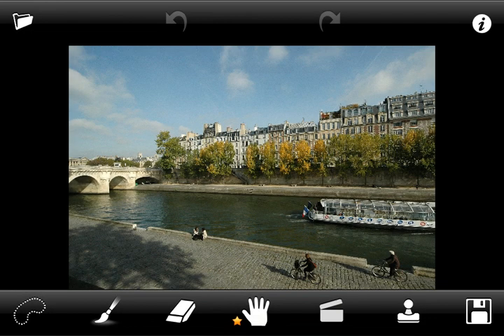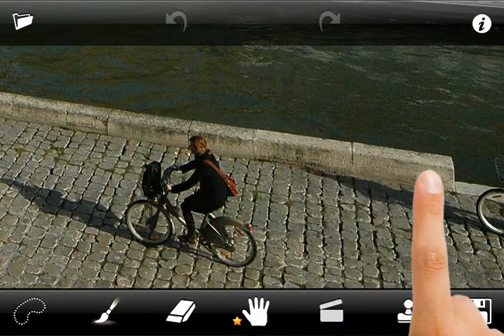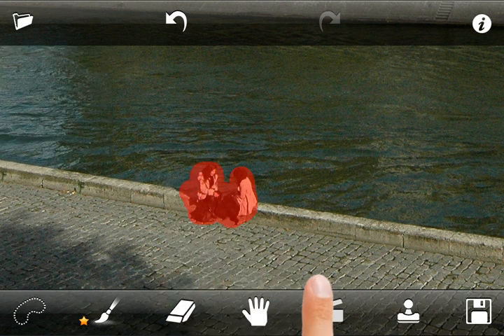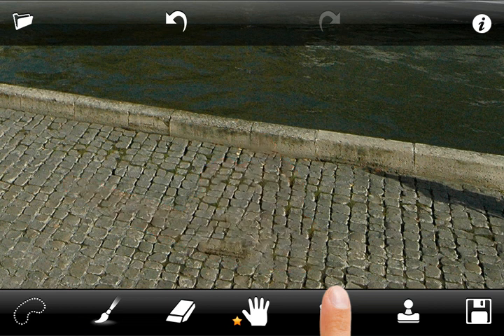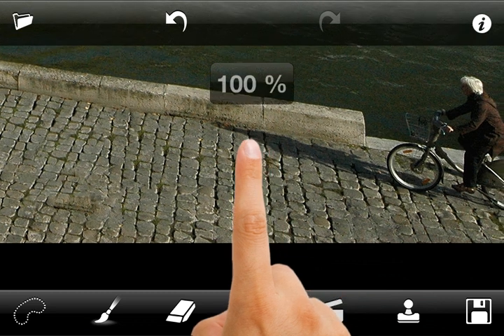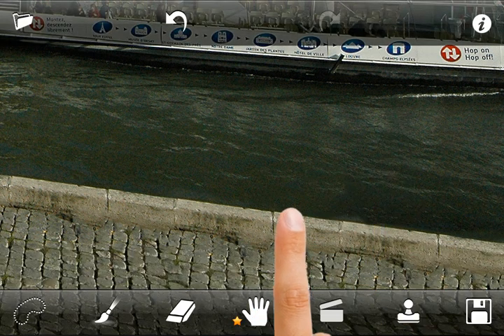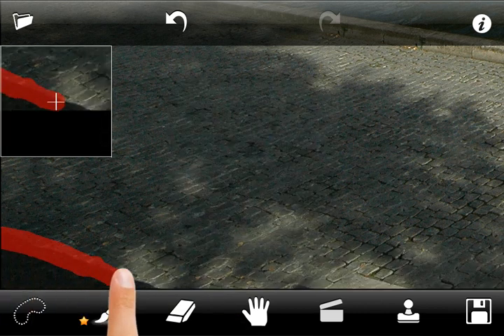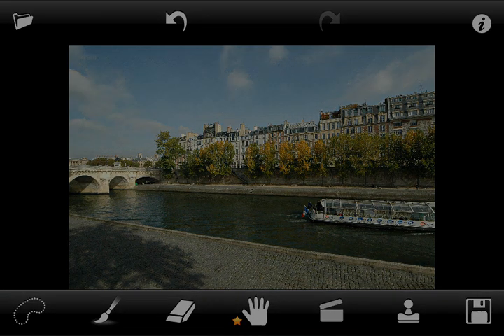TouchRetouch 2.0 - Advanced video tutorial (v.2)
TouchRetouch 2.0 in-app video tutorial. Advanced example. (v.2)